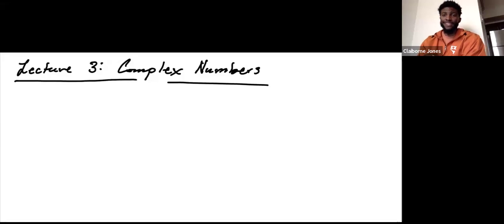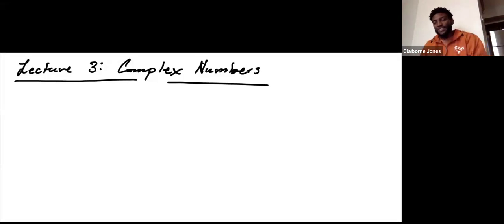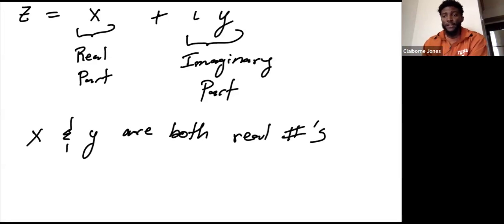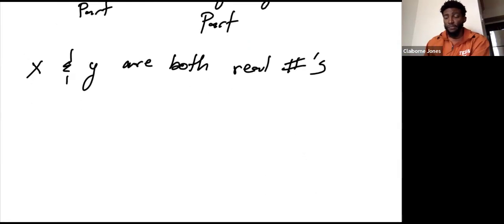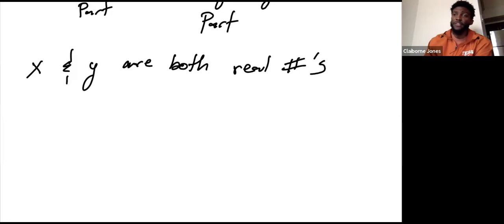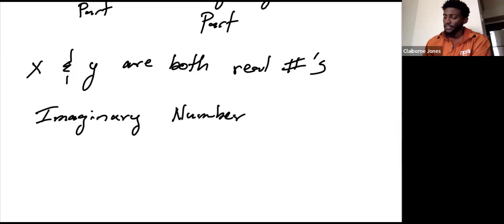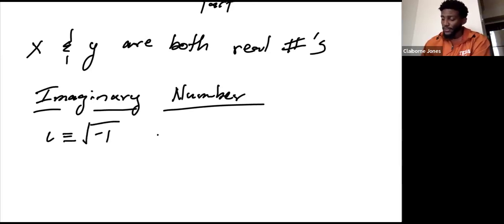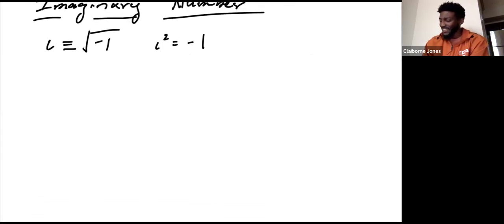Lecture 3: Complex Numbers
Discussion of Complex Numbers for Physicists!

Class Dismissed!